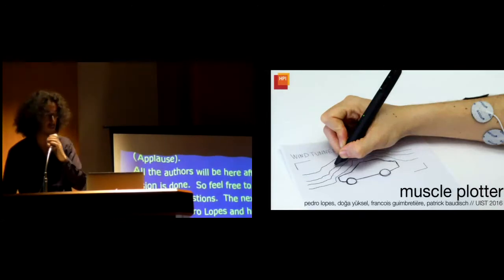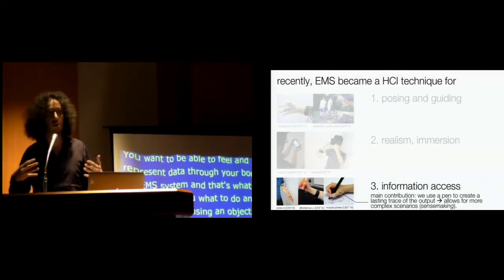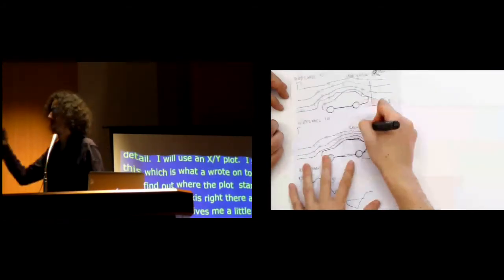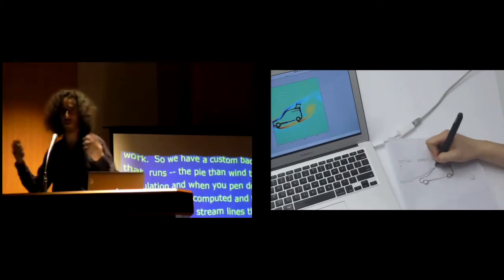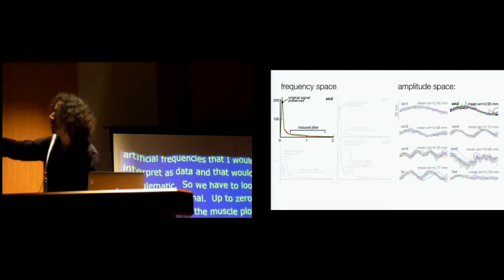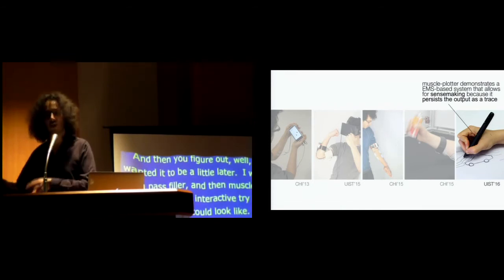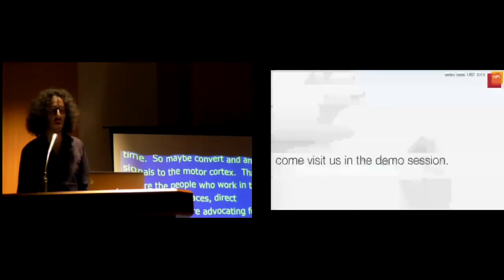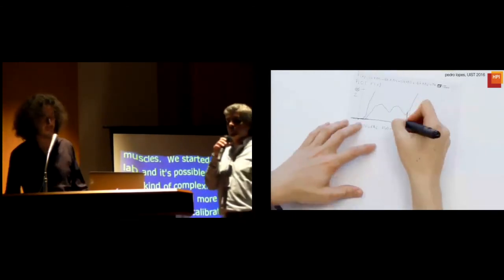Muscle-plotter: an Interactive System based on Electrical Muscle Stimulation that Produces ...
Muscle-plotter: an Interactive System based on Electrical Muscle Stimulation that Produces Spatial Output
Pedro Lopes, Doğa Yüksel, François Guimbretière, Patrick Baudisch

Session: Touch It, Feel It

Abstract
We explore how to create interactive systems based on electrical muscle stimulation that offer expressive output. We present muscle-plotter, a system that provides users with input and output access to a computer system while on the go. Using pen-on-paper interaction, muscle-plotter allows users to engage in cognitively demanding activities, such as writing math. Users write formulas using a pen and the system responds by making the users' hand draw charts and widgets. While Anoto technology in the pen tracks users' input, muscle-plotter uses electrical muscle stimulation (EMS) to steer the user's wrist so as to plot charts, fit lines through data points, find data points of interest, or fill in forms. We demonstrate the system at the example of six simple applications, including a wind tunnel simulator. The key idea behind muscle-plotter is to make the user's hand sweep an area on which muscle-plotter renders curves, i.e., series of values, and to persist this EMS output by means of the pen. This allows the system to build up a larger whole. Still, the use of EMS allows muscle-plotter to achieve a compact and mobile form factor. In our user study, muscle-plotter made participants draw random plots with an accuracy of ±4.07 mm and preserved the frequency of functions to be drawn up to 0.3 cycles per cm.